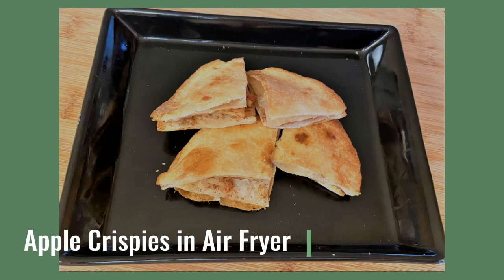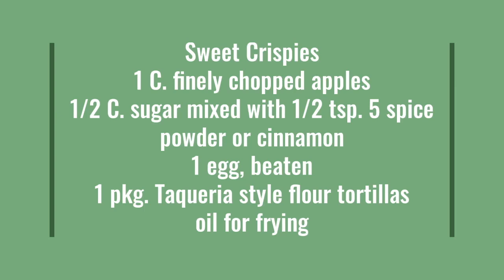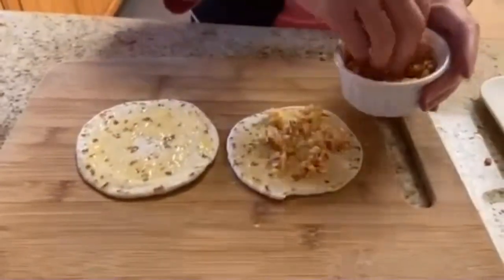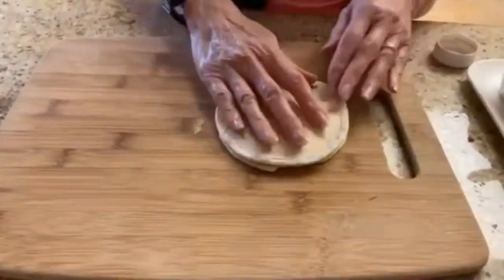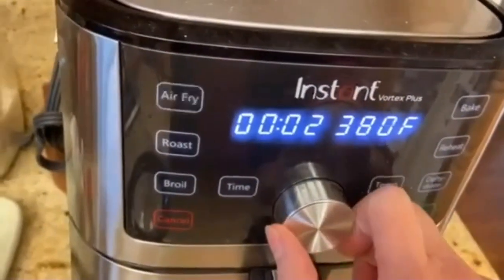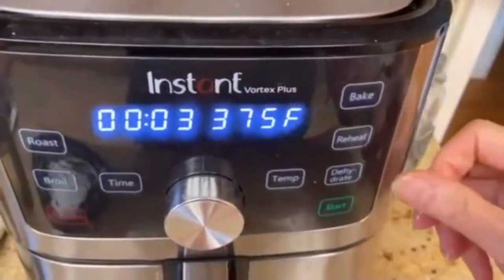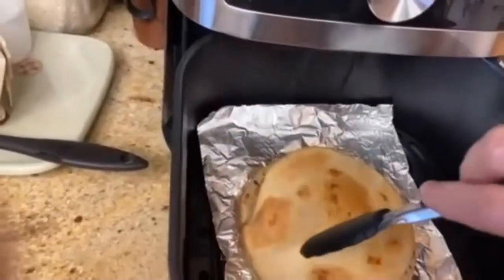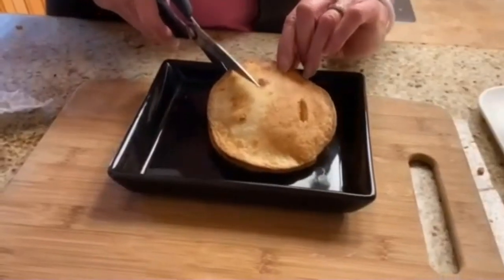How to Make Apple Crispies | Quick and Easy Recipes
A quick and easy recipe for Apple Crispies!

Thanks for checking out this channel! I'm a former cooking instructor who has been teaching for over 30 years. My grandkids helped me start this channel so I can start sharing my recipes with all of you. Hope you enjoy!
- Wei-ling